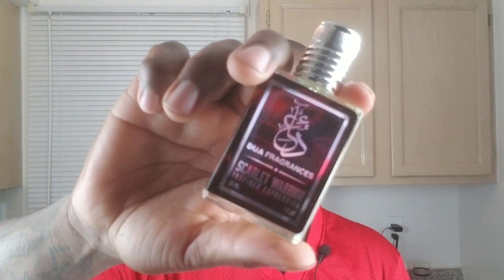SCARLET WARRIOR DUA FRAGRANCES REVIEW